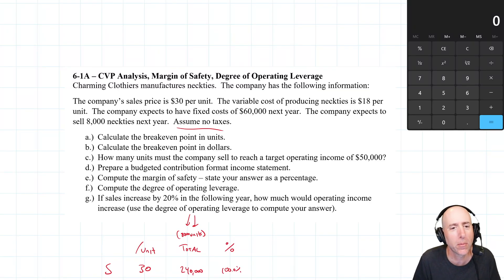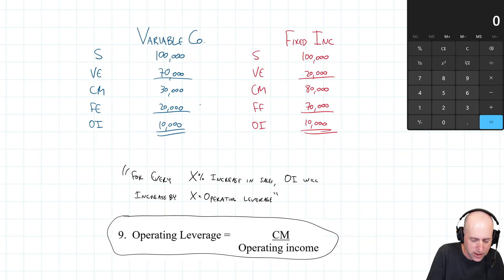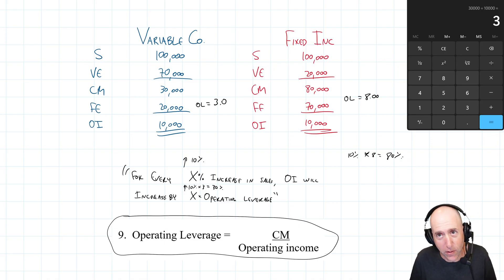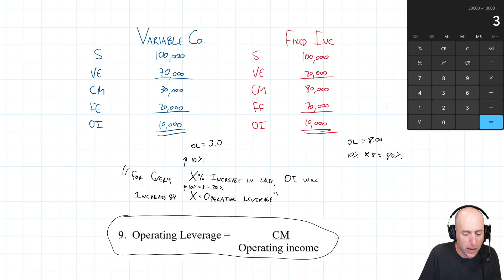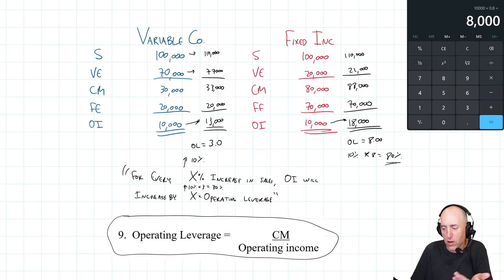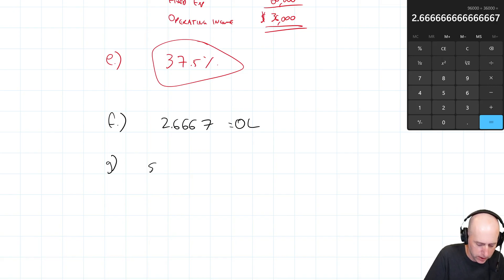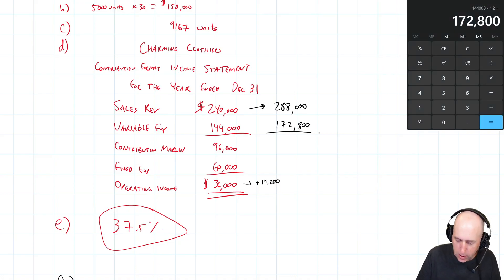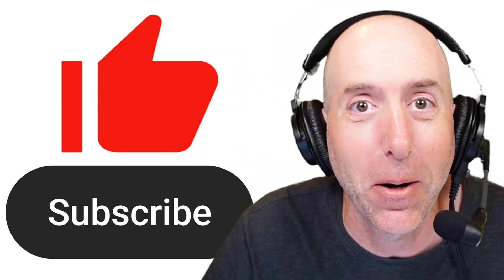MA23 – Degree of Operating Leverage (DOL) Explained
CVP Analysis from breakeven to multi-product. Compute Breakeven (units & dollars), target profit units, margin of safety, and degree of operating leverage. Build a contribution-format income statement, run “what-if” scenarios, and tackle sales-mix CVP with weighted average CM.